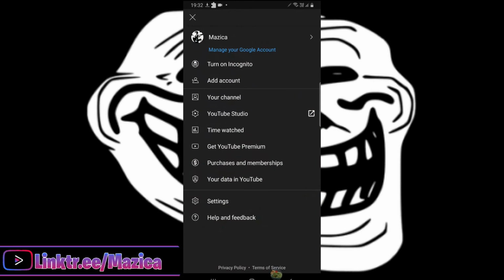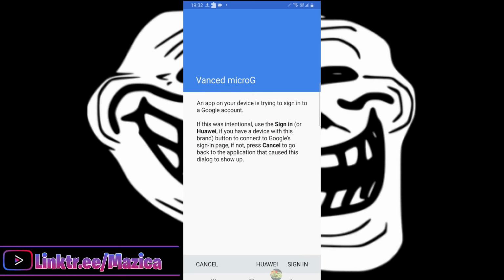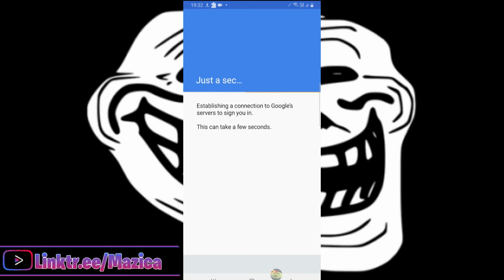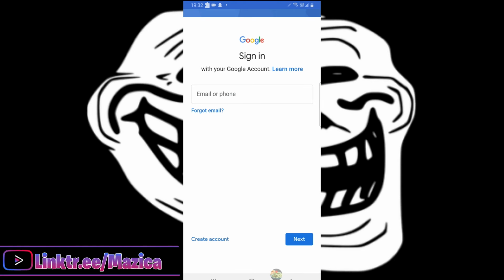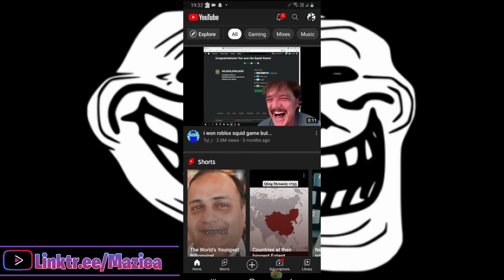How To Download Youtube Vanced + Why you should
In this video I show you how to download Youtube Vanced on android devices by the way it is not aavailable on iOS at the moment and anyone claiming to have the iOS version is a liar and are trying to coerce you into installing a virus. I will be trying my hardest to make more tutorials with tommorow being something new.

0:00 - How to Install

1:45 - What I think